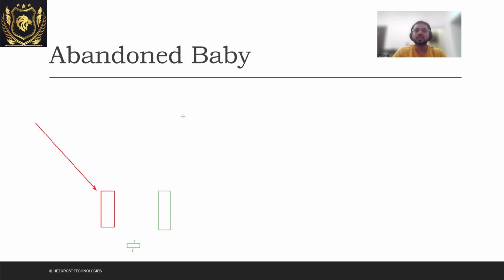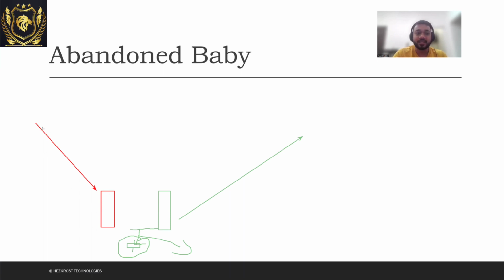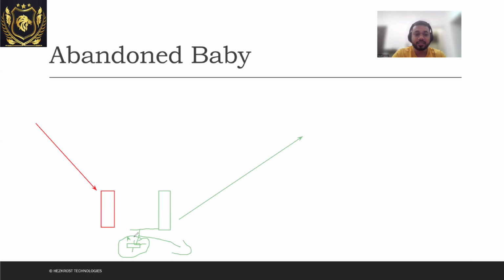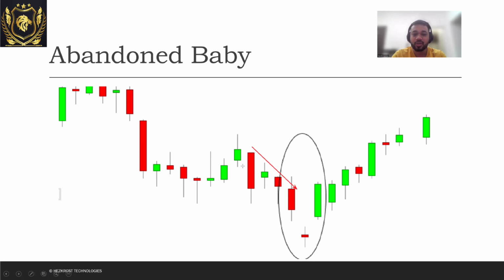Technical Analysis - Candle Sticks - Abandoned Baby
Welcome to the Technical Analysis, today we will study the basics of how to see stock market in the eyes of technical analysis and touch upon what candle sticks are and continue advanced candle sticks in the upcoming videos.